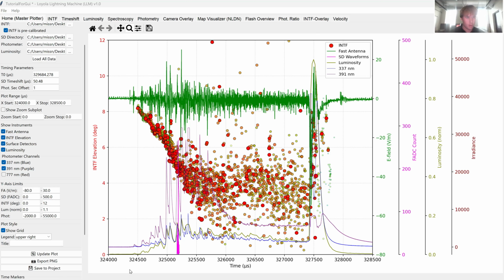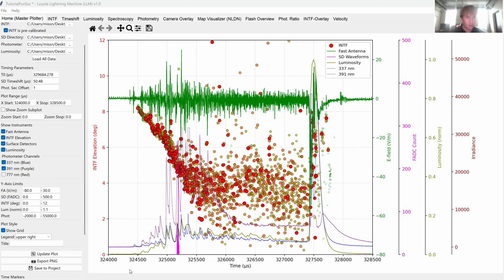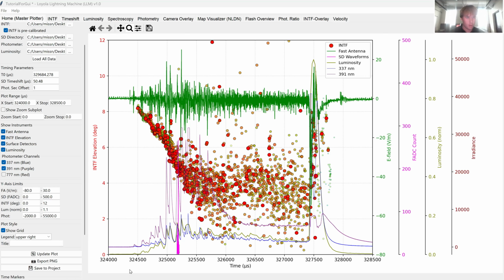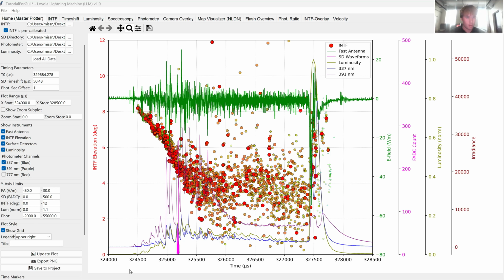6) NLDN, Photometer, and Photometer Ratio